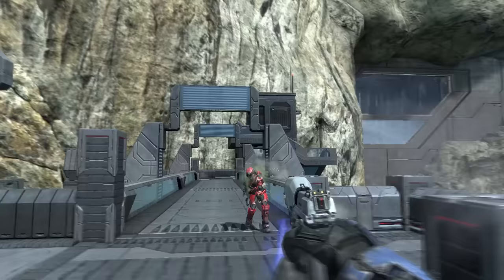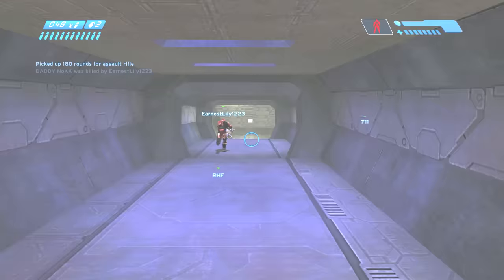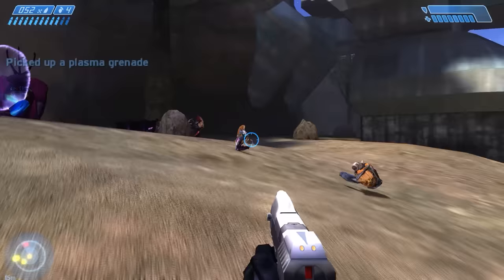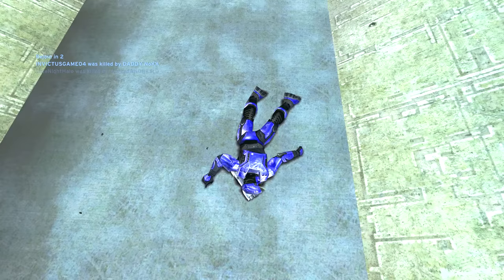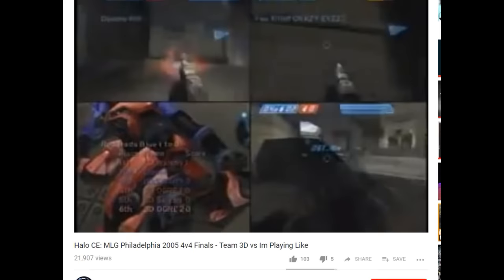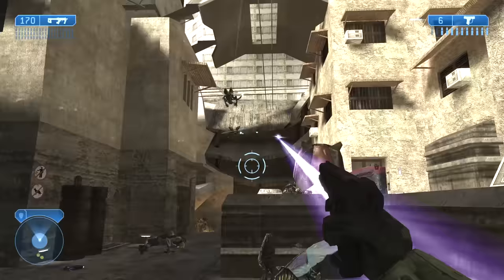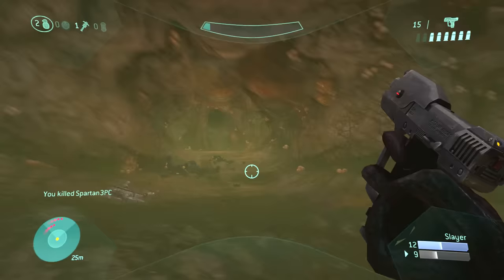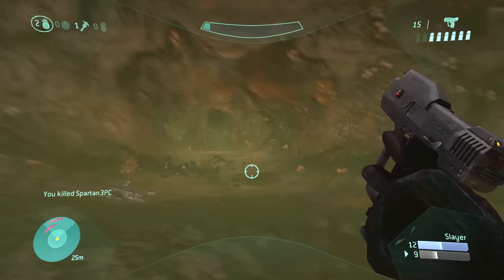The Evolution of Halo's magnum | Let's take a look at every version of the Halo magnum